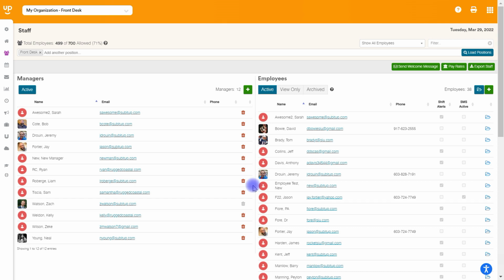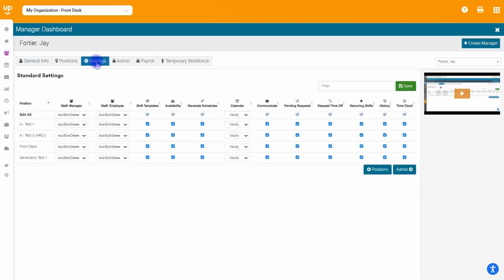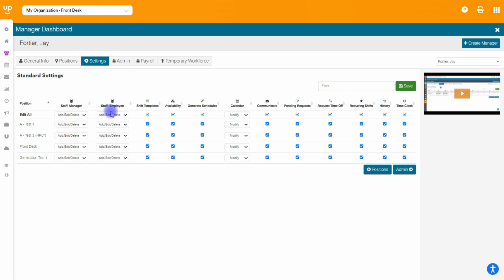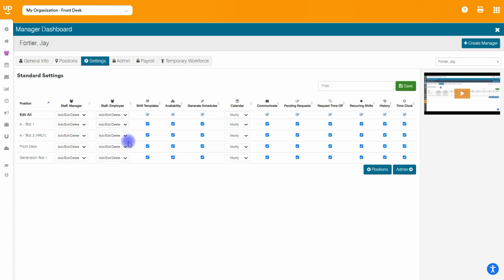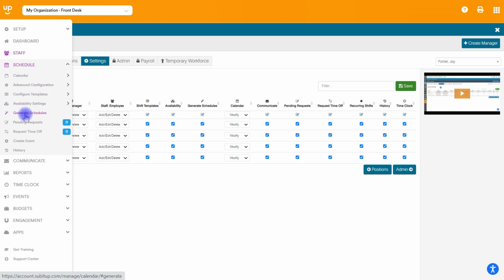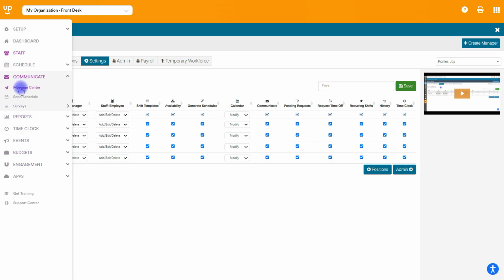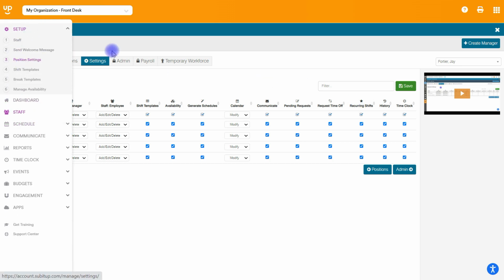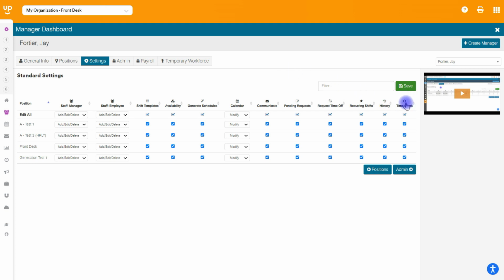How to adjust a manager's "SETTINGS" permissions